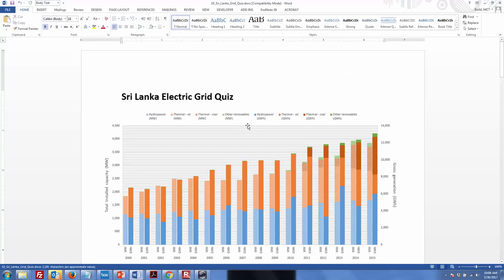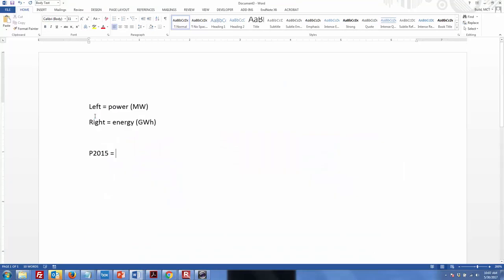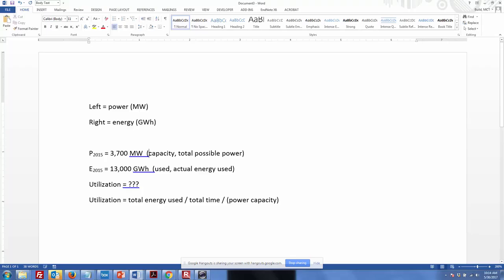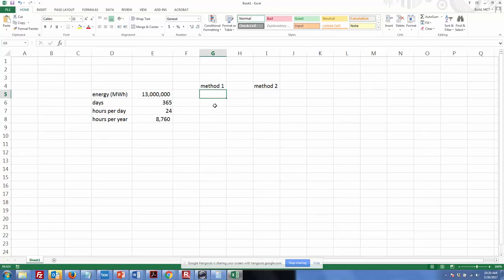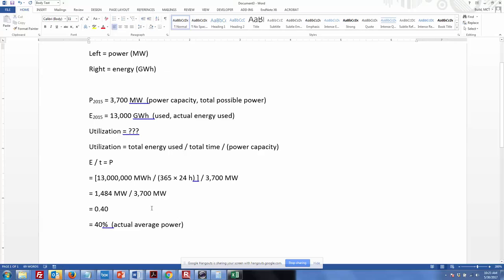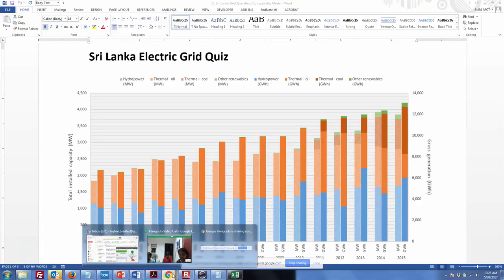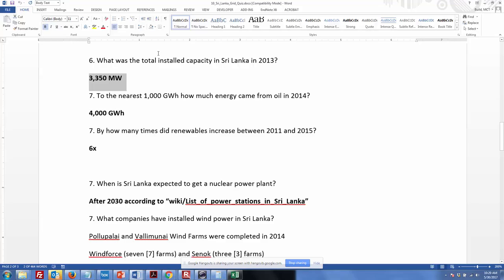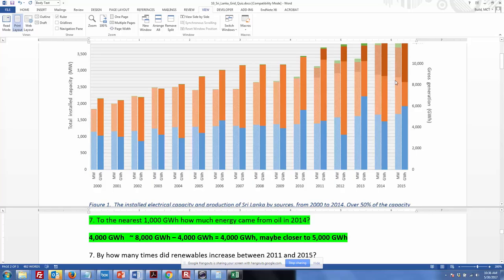Grid_170530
grid